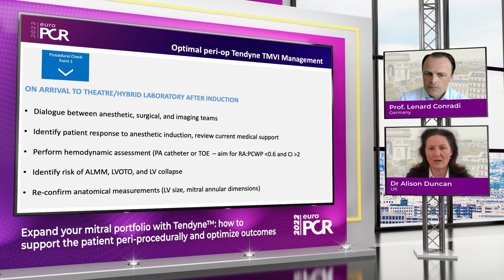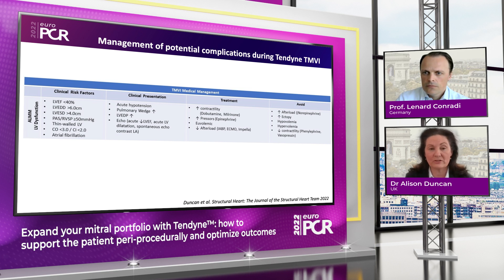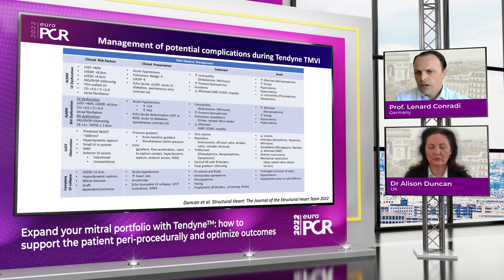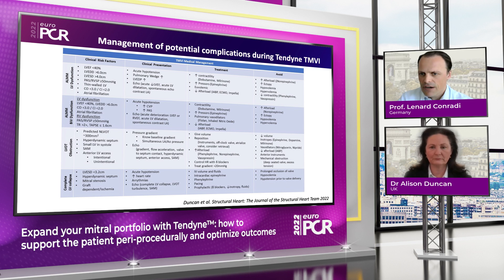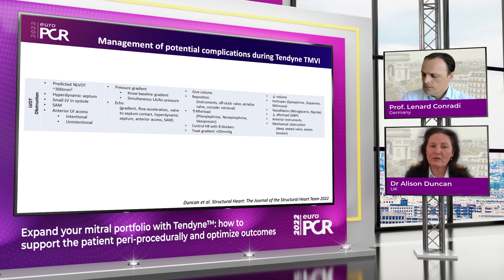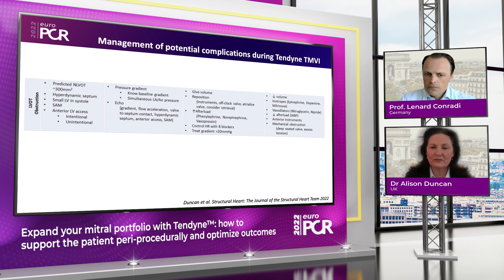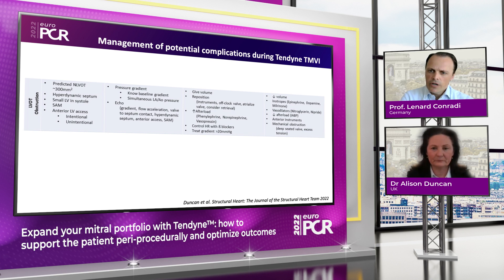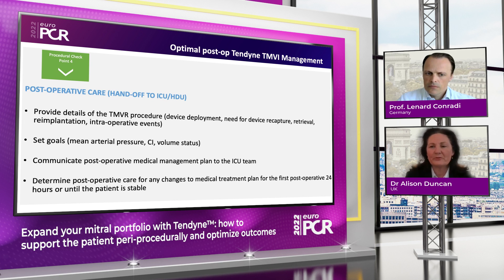Expand your mitral portfolio with Tendyne - EuroPCR 2022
Thanks to Alison Duncan & Lenard Conradi, learn how to expand your mitral treatment options to include Tendyne TMVR therapy, understand the difference in patient management with the mitral standard of care, and optimise patient outcomes with Tendyne TMVR therapy through medical management best practices: pre-, peri- and post-procedurally.

This video was recorded for EuroPCR 2022.